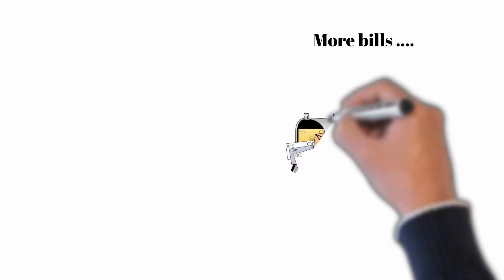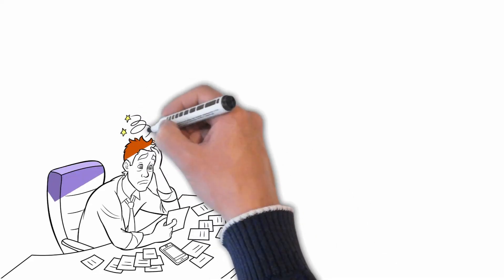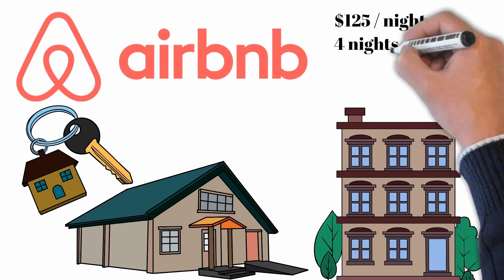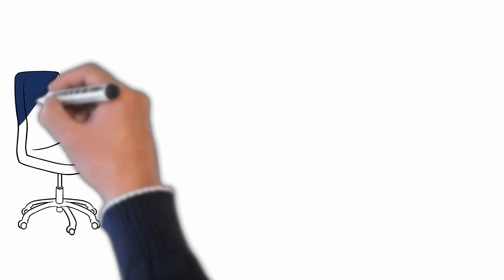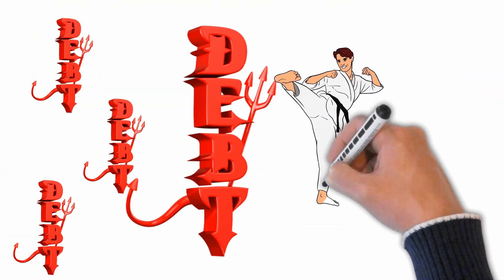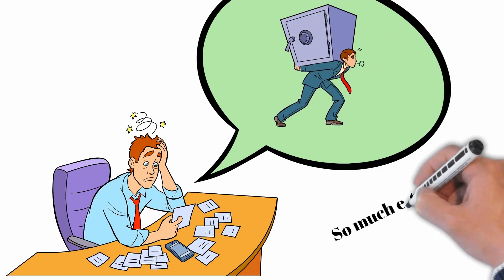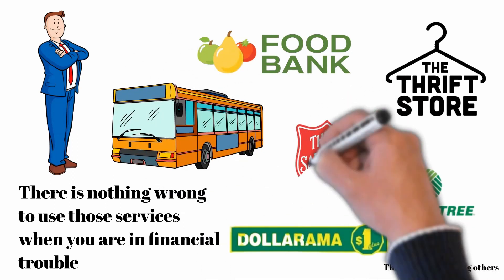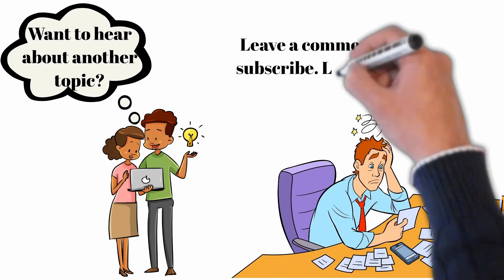Reset Your Finances and Earn More Money (Part II)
If you are scared every time you go to the mailbox only to find new bills or can’t afford a $400 emergency bill without going into debt, you need to watch this video. Do not be ashamed to be in this situation as statistics prove that you are not the only one. However, if you are not willing to take actions to rectify the situation, it is on you. Therefore, it is time to reset your finance by earning more money and escape poverty. It is not an easy journey to rectify this financial and debt situation but it is more than possible. There are many opportunities to earn more money either in person or online like:  Uber, Lift, Airbnb, Turo, InstantCart, Fiveer, upwork, guru, peopleperhour and many others.

The first step is to have a budget in place and to find out if you simply spend too much money or if you really need cash to improve your current situation. Having to do overtime or change job or find a second part-time job is perfectly fine for now ... we only need to earn more money. You are in financial trouble and you simply need to get out of it. Once your finance are reset and out of debt, you will have many options available to escape poverty. Watch this video to know more and to earn more money

To get out of financial trouble, “Act Now On Dream On!”

Chapters
00:00 Video proposition
00:38 Time to reset our financial situation
01:43 How to generate more money - New job, Overtime, Uber, Lift
02:05 Airbnb
02:36 Rent your car on Turo
03:05 Grocery shopping with InstanCart
03:28 eBook, YouTube, Freelancer, Fiveer, upwork, guru, Freelancer
04:02 Repayment of debts
05:13 Time to save money
06:19 Bonus

     - Camera: Samsung 10 was used to film
     - Light: Efanr Selfie Ring light, USB Rechargeable 36 LED Clip On Cell Phone Camera
     - Voice: BOYA by-M1 3.5 Electret Condenser Microphone with 1/4" Adapter for Smartphone
     - Tripod
            - Selfie Stick Bluetooth
            - Arkon Universal Smartphone Holder and Flexible 11-inch Tripod
     - Software
            - Samsung Camera software (manufacture installed)
            - Resolve 17 (free version) for editing
            - Nano Teleprompter (cell phone version)
            - Image and videos

The information in this video and documents related to it are given as-is and may not reflect the truth or reality. We strongly recommend that you perform your own independent research and/or speak with a qualified investment professional before making any financial decisions.